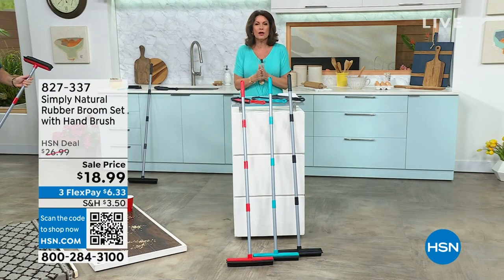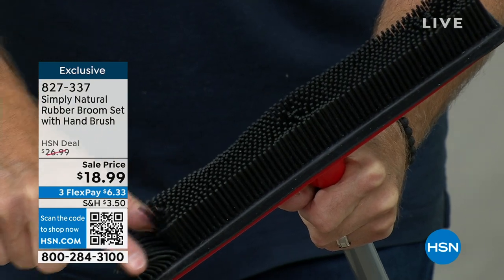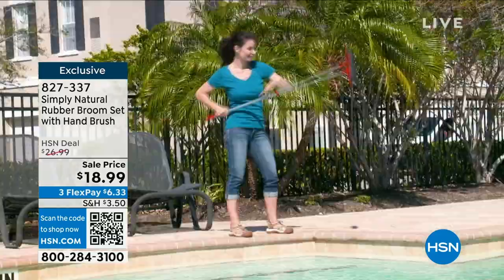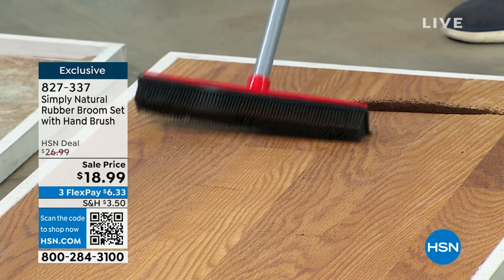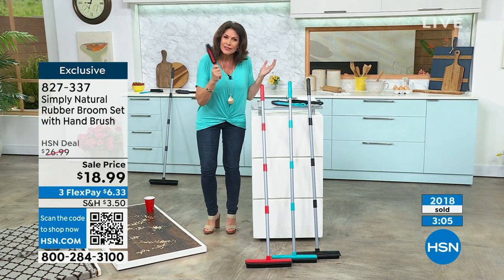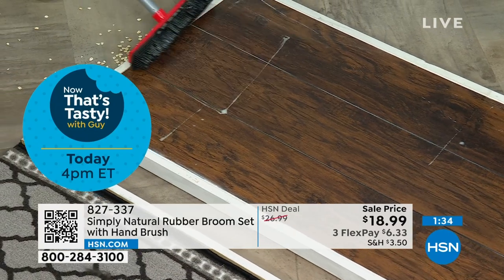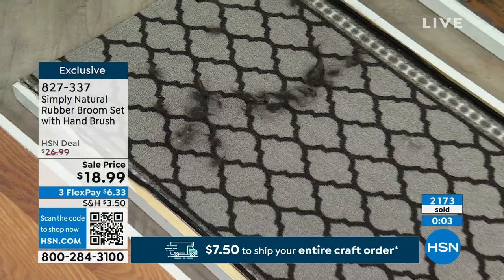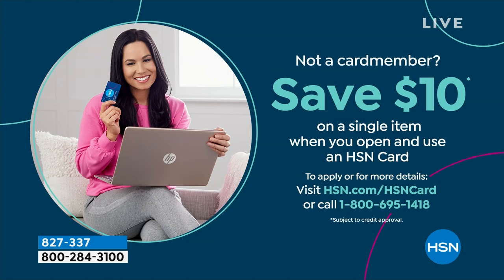Simply Natural Rubber Broom Set with Hand Brush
Clean anything from pet hair to dirt, glass and debris with this handy rubber broom set. It's designed to be pulled back (not pushed) on carpet and tile floors. The soft flexible bristles do not scratch and you can use any cleaning agent

    4part handle that screws together

    Rubber broom head (screws onto bottom of handle)
    Rubber bristle hand brush